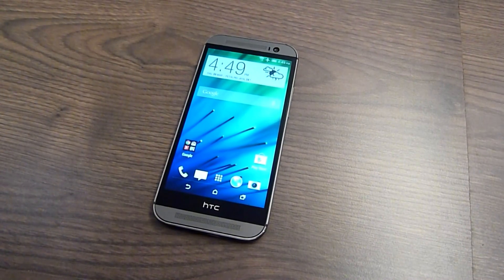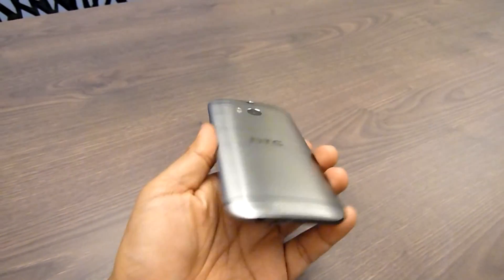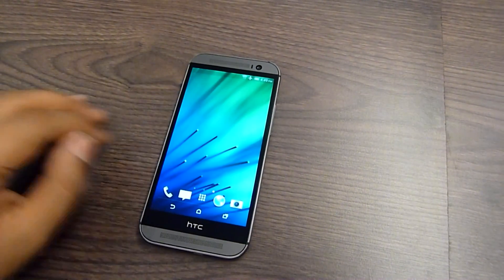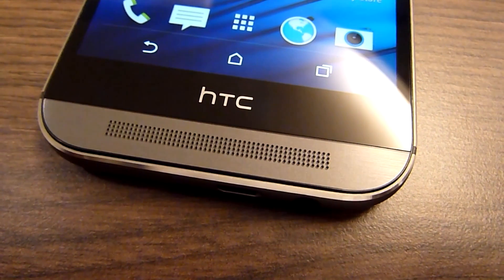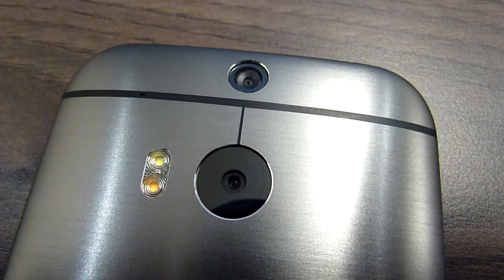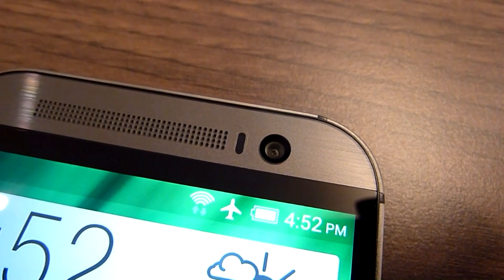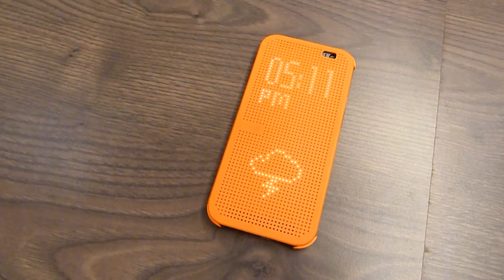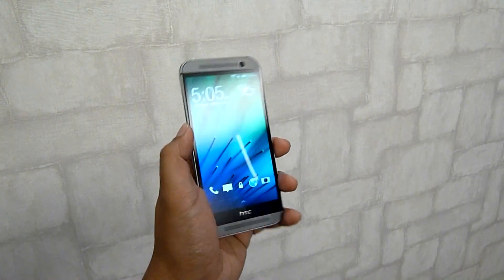Hands-on: All New HTC One (M8) 2014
We get a hands-on with HTC's latest flagship device - the all new HTC One for 2014. It comes with a better aluminium finish and is powered with a faster 2.5GHz Quad-Core Snapdragon 801 processor with 2GB of RAM.